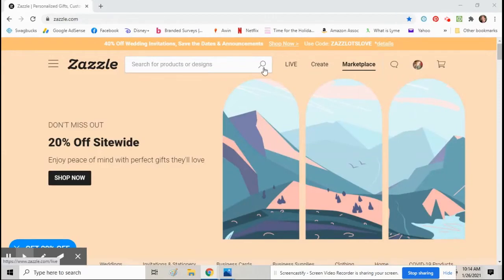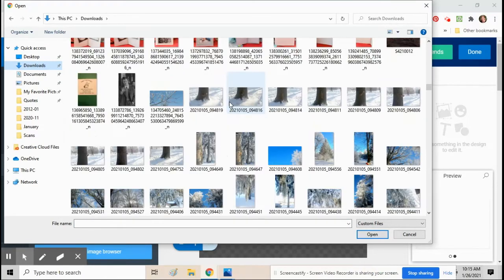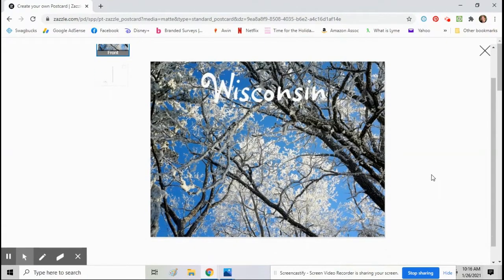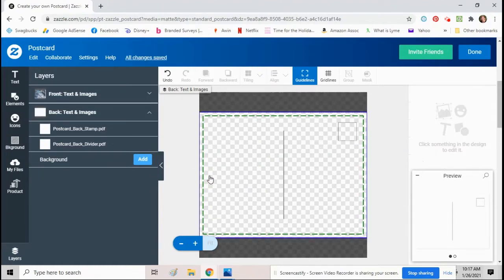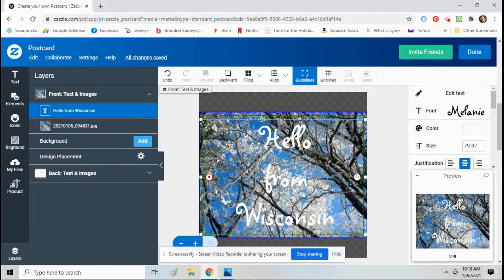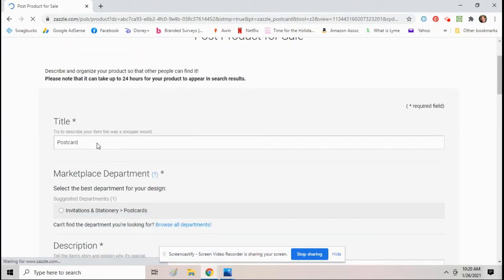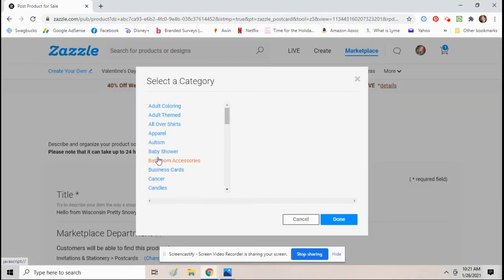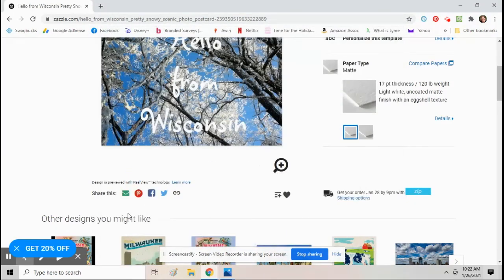How to make a Custom Postcard on Zazzle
Zazzle Tutorial: How to make a Custom Postcard on Zazzle.
DIY postcard tutorial for those looking to just make their own personal postcard to send to family or friends with a picture they took, or for those who want to earn some passive income by selling their photography and art on Zazzle products and earn some commission.

How to Remove the Zazzle Logo from the back of the Postcard

Time for the Holidays Website
timefortheholidays.net